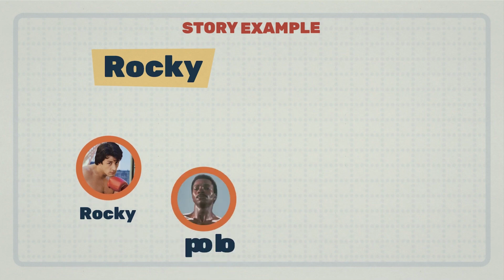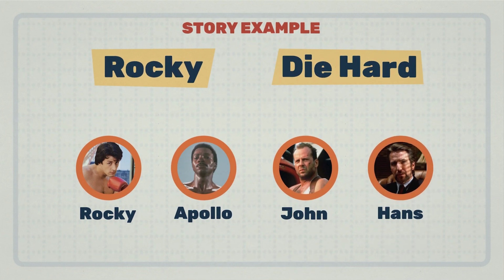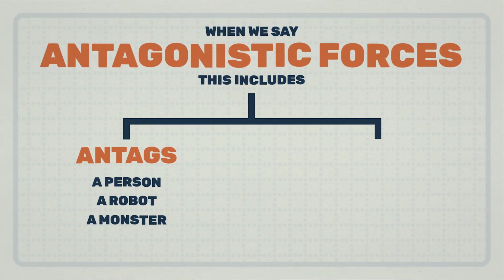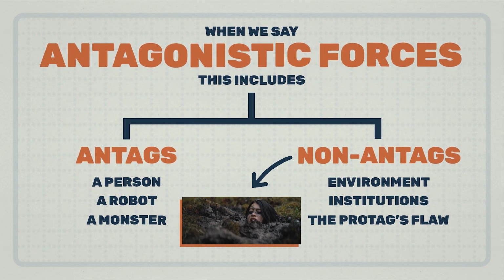Story Structure Mega Course S2L7 – The Antagonist